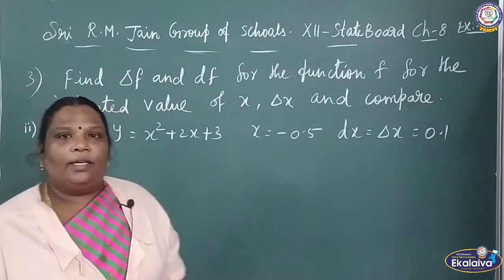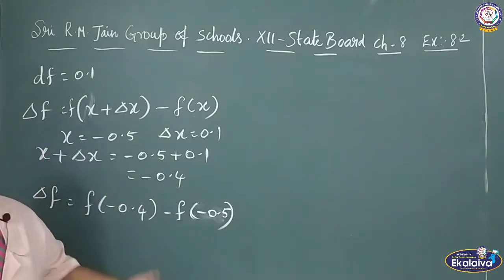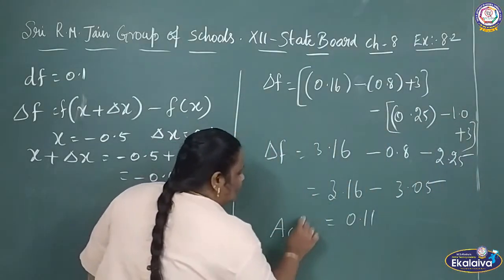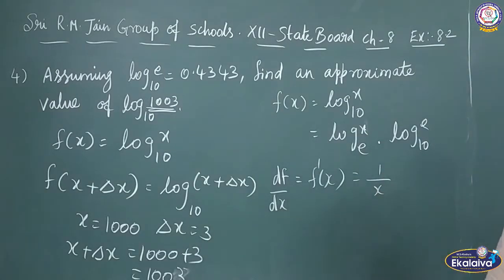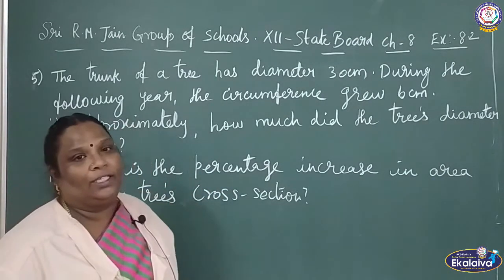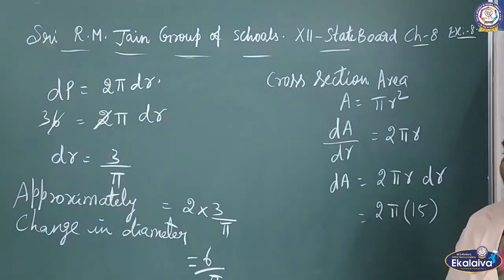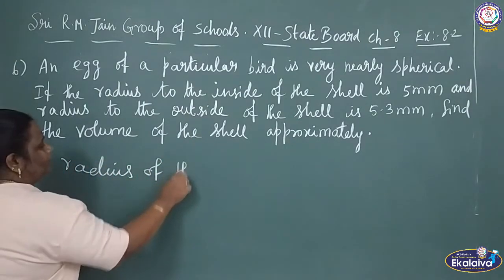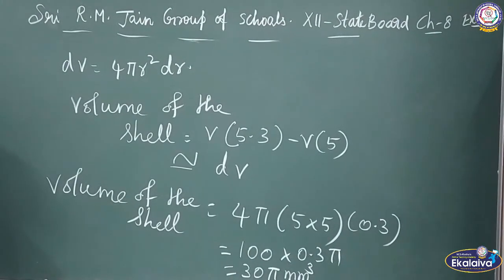State Board - XII -Maths - Chapter 8 - Ex 8. 2 - 3rd sum